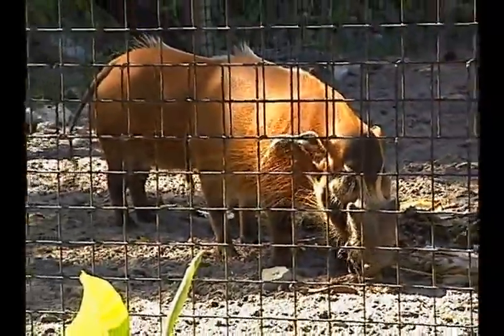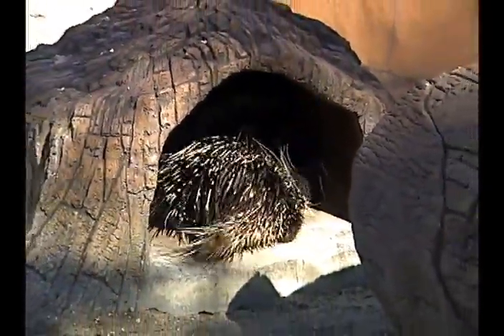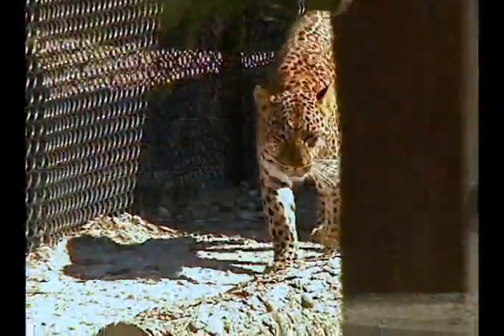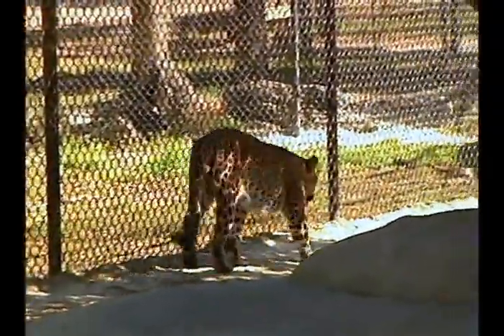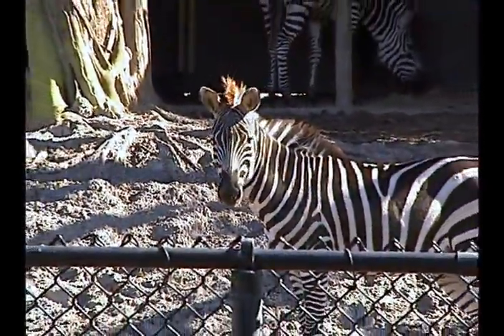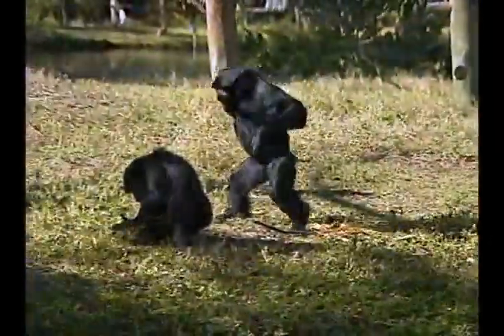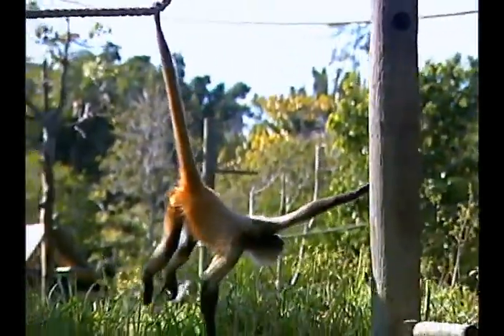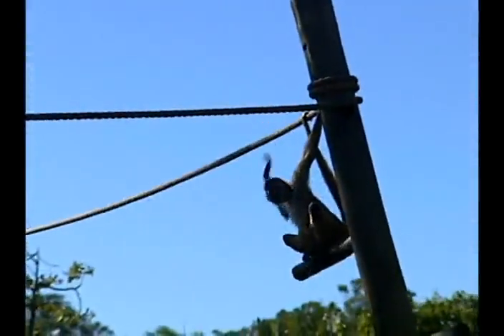Naples Zoo Exhibits - Eye on Travel TV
"Eye on Travel" brings you inside the Naples Zoo in Florida! Catch more exciting weekly episodes of the "Eye On Travel" TV Series Coast to Coast on Dish CH266, Sky Angel IPTV CH102,LegacyTV,Untamed Sports TV & More...Log On to our for links to our Facebook,Twitter profiles & "Free" Mobile App on iTunes,Droid,Amazon,Kindle for Smartphones,Pads,Tablets and check out our weekly travel blog See Ya! next show..